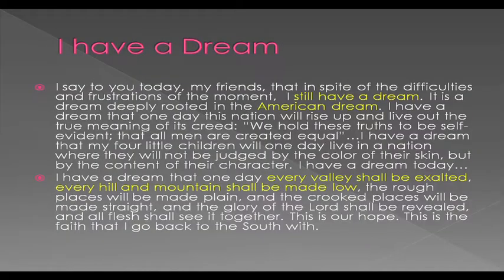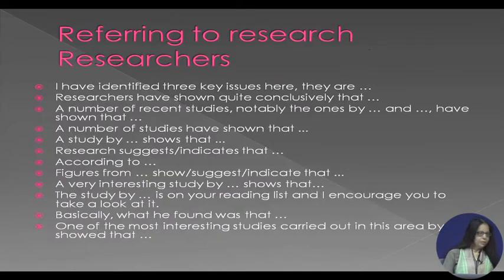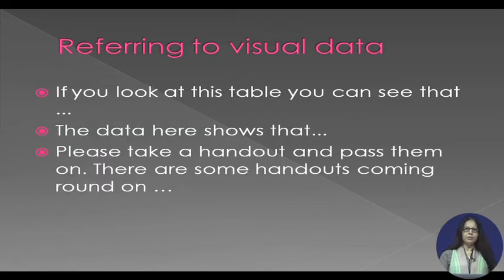Lecture 28 :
Presentation, vocabulary, objective, denotative, instinctive, figurative, imperative, pace, rhetoric, confidence, gesture